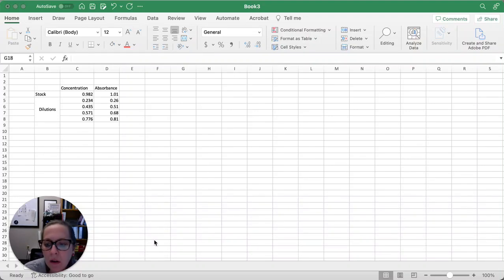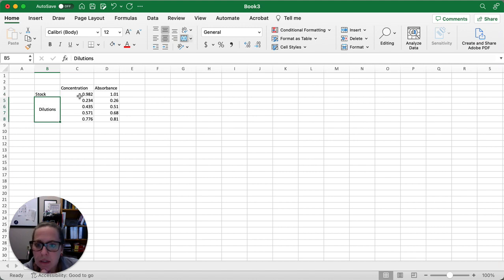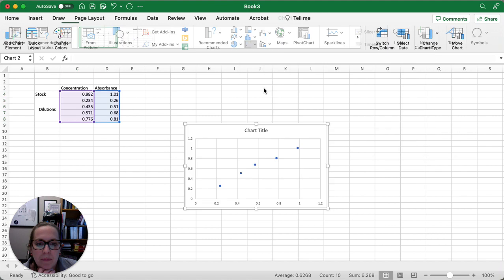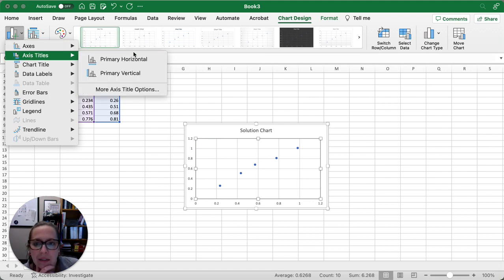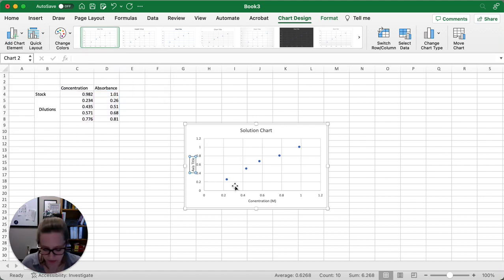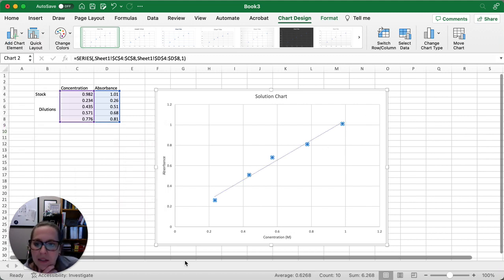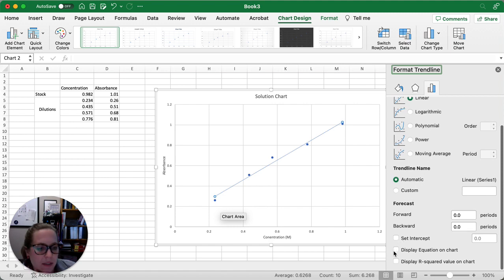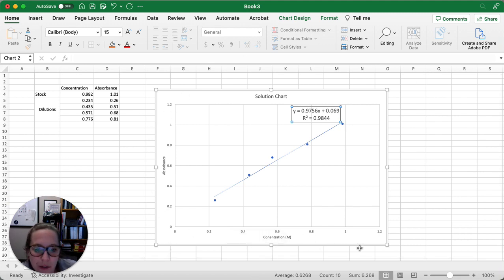How to Create a graph in Excel?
This video shows you how to create a trend line for a simple graph in excel.